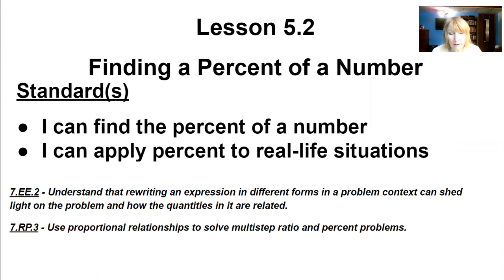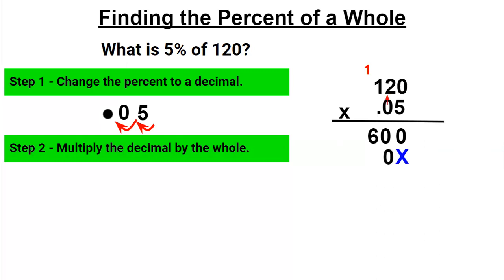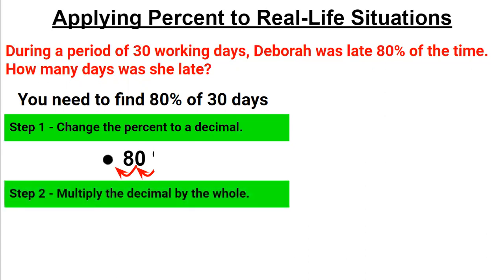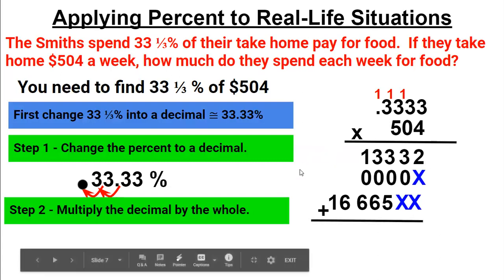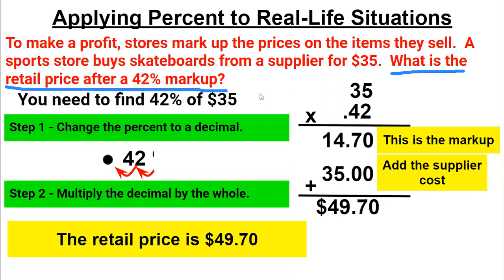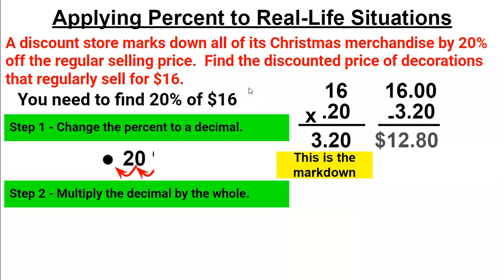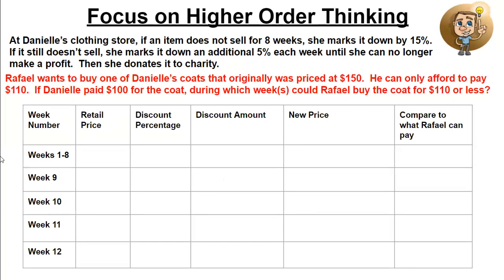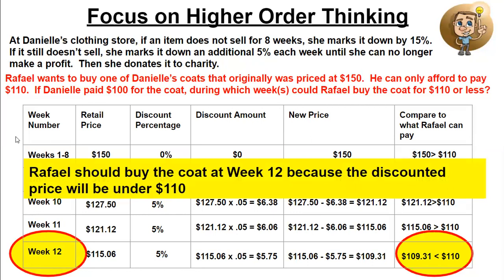7 Video 5 2 Finding the Percent of a Number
Explains how to find the percent of a number and how to use this information to solve real-world percent problems such as markups and markdowns.